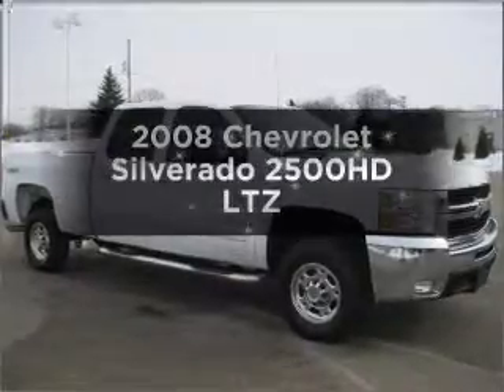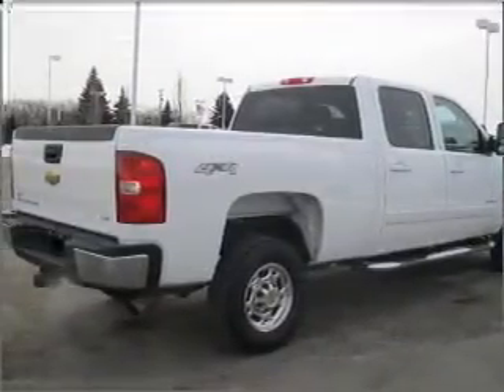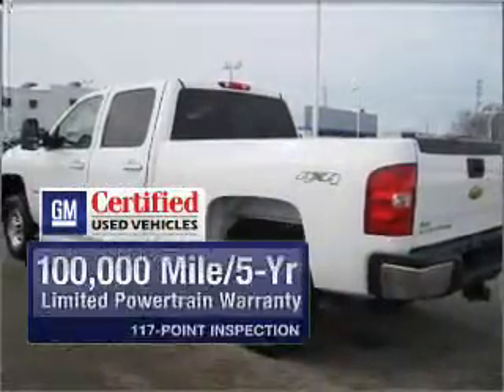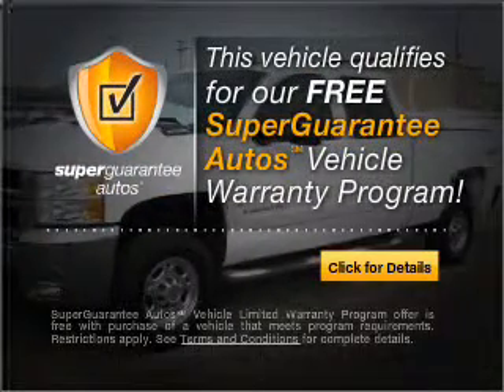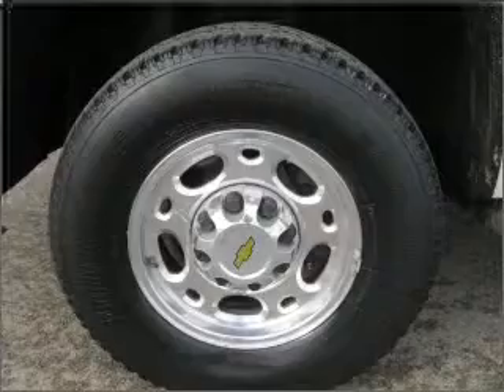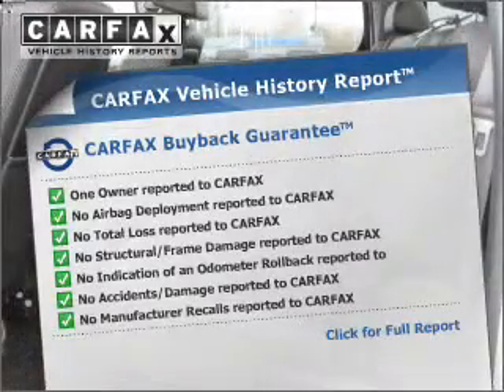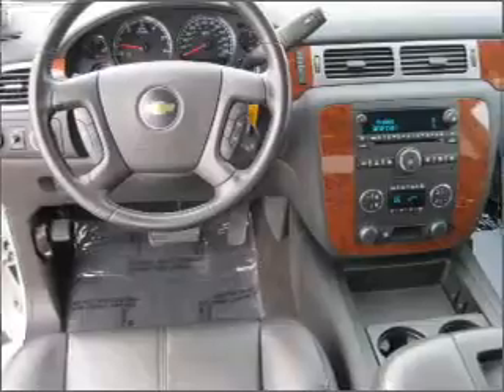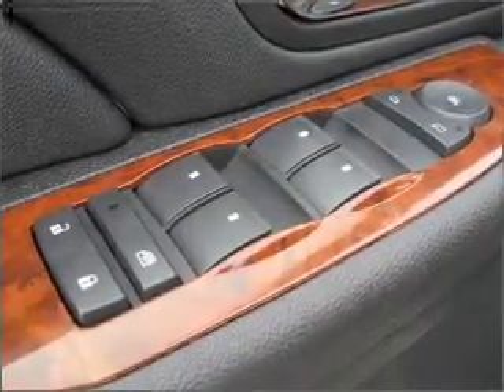2008 Chevrolet Silverado 2500HD - Muskegon MI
Year: 2008
Make: Chevrolet
Model: Silverado 2500HD
Trim: LTZ
Engine: 6.0 liter 8 cylinder 16 valve
Transmission: 6-Speed Automatic
Color: Summit White
Mileage: 33995
Address:
2474 Henry St.